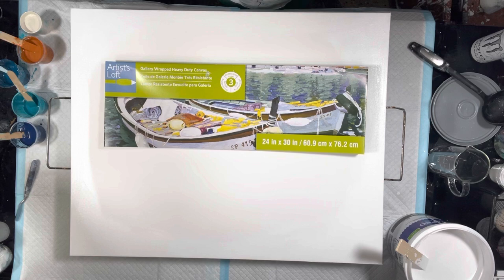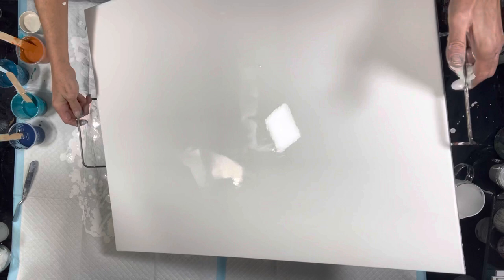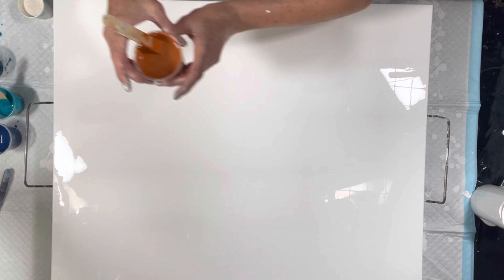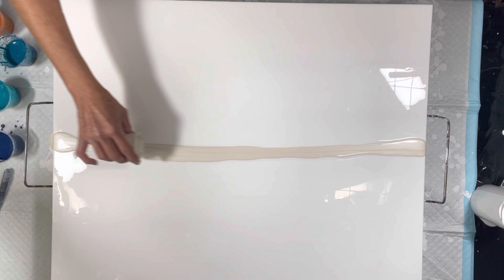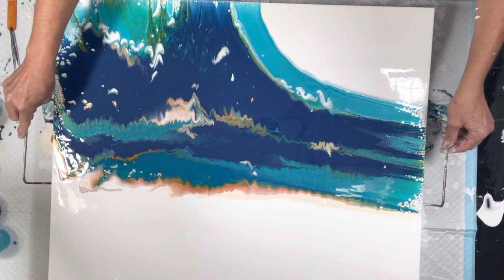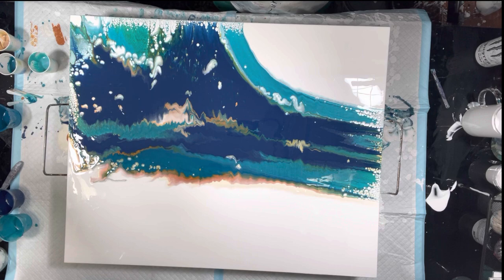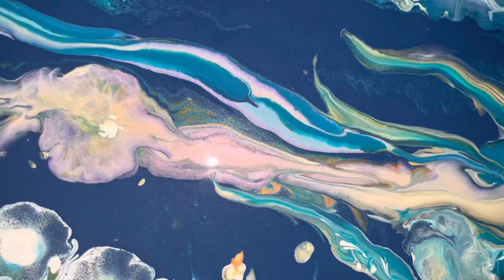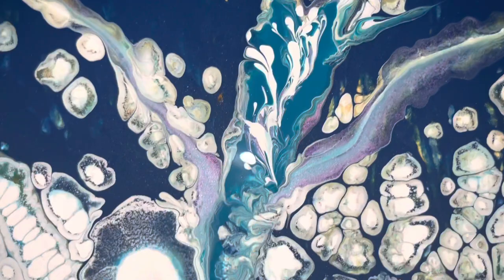PEARL POUR with PIGMENT ENRICHMENT - Experiment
During those months of experimenting with the Artist Loft 20-21 Pearl pour recipe, I did save all the paint. I'm not sure why, but I knew I didn't want to waste it. It was close to a gallon. So I doctored it up a bit with the ingredients that did work, but frankly there's so much "stuff" in there, my expectations weren't great.

AND…since I wanted to enhance (enrich) this piece with pigments mixed Sheleeart style as my latest experiment.. I thought why not.

The pigments are my favorite colourarte colors and I tried the prizm pour in chantilly lace. I did a fractal piece quite awhile ago with the older prizm pour formula and that piece sold right away. I live watching paints react. These colors spread and grew right before my eyes like the pearls develop.

I used the Sheleeart pouring medium recipe in the colourarte pigments. They didn't "grow" that much in the white base but they did in the colors. And if you put the white base over the pigments they don't react either, which was a nice surprise as I was able to keep the tiny white details I added.

The pearls were a little gritty. So I'll probably go in with some brush work on this piece, as I'm really happy with the composition

USE CODE: GRATEFULCREATIONS

I can't tell you what's in the base…and I'd rather you use the updated recipe in this video:

COLORS
Golden fluid turquoise phthalo
Modern masters iridescent pearl white with Golden fluid iridescent gold fine
Golden fluids Payne's grey, Prussian blue and Modern Masters in Venetian blue

PM
Liquitex pouring medium
GAC800
Floetrol
Water

PIGMENTS
COLOURARTE Firefly
COLOURARTE Northern Lights
Golden Phthalo Turquoise
Prizm Pour Chantilly Lace with a couple drops of water

PM
Behr Deep base untinted
Josonja gloss varnish

Soul Crazy - Tomas Skydelberg
Enzo - Jones Meadow
Sleeping in My Head -Sline